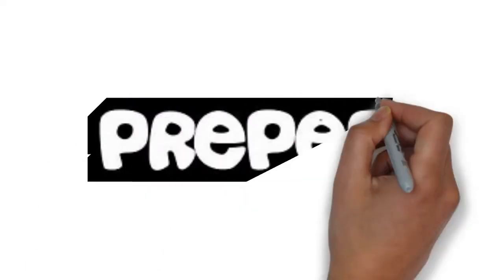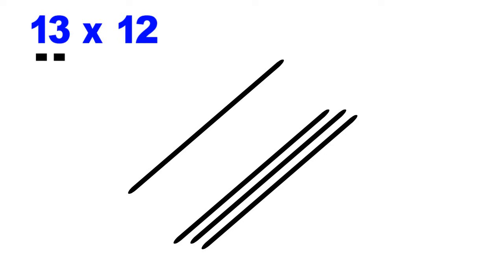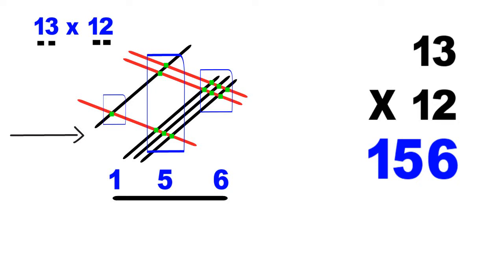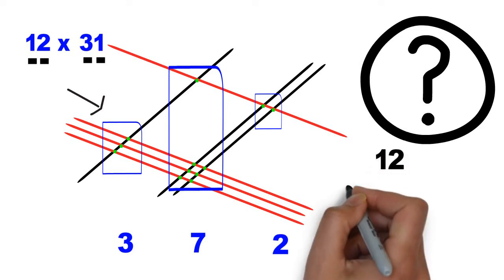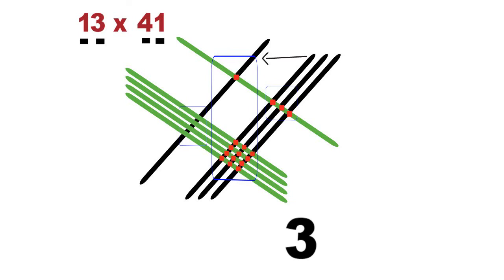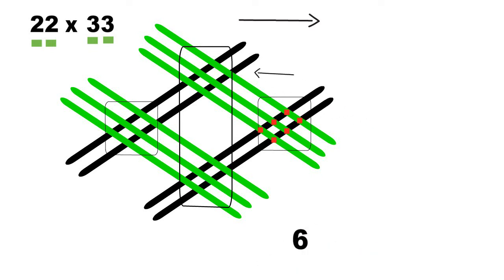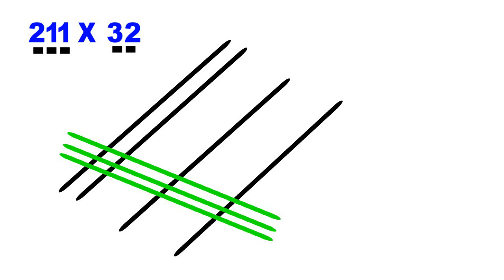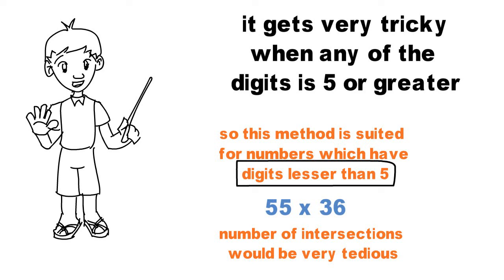Mental Math Multiplication using Lines - Very Simple Trick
Learn Multiplication using Vedic Math Tricks. This video shows very simple method to do mental math multiplication using lines. The very simple trick can be used to solve math problems very quickly. It can be very useful in your math exams and other exams like GRE,GMAT,SAT. You can do two digit and 3 digit multiplication very easily. It is also known as Japanese multiplication or Chinese multiplication methods. It is a technique using lines.
This trick allows you to multiply two numbers quickly and accurately by using a handy visual method of lines. This method does not use any multiplication tables.